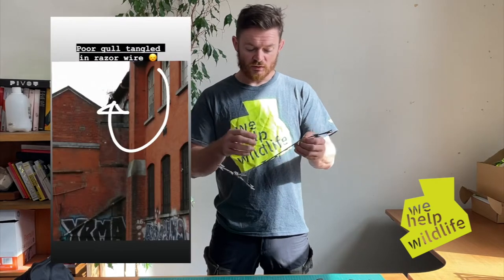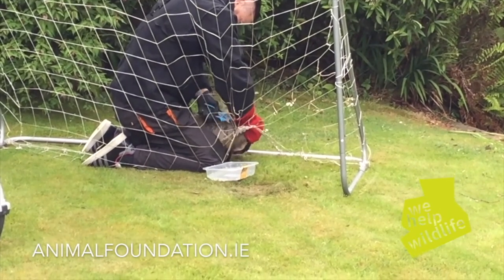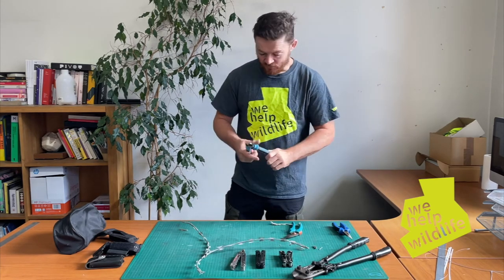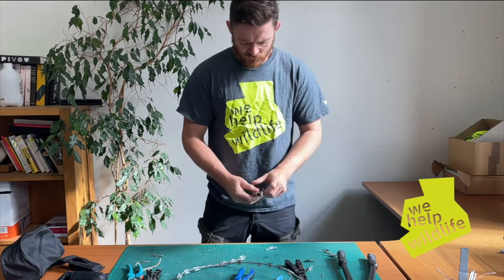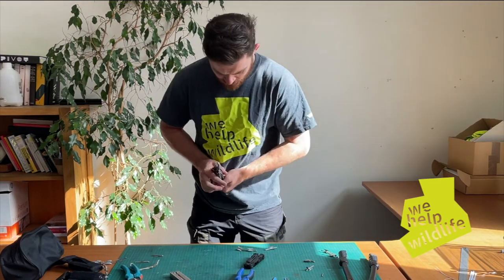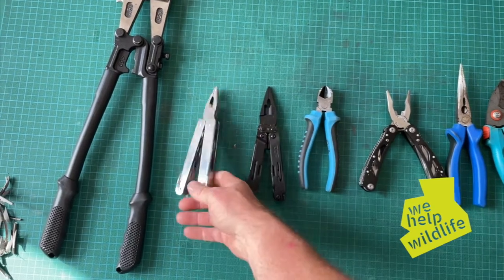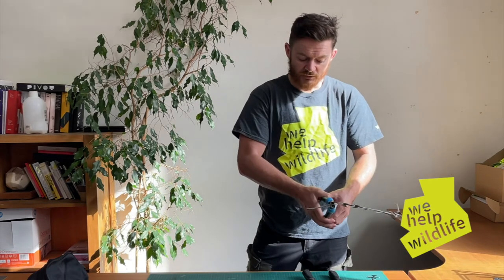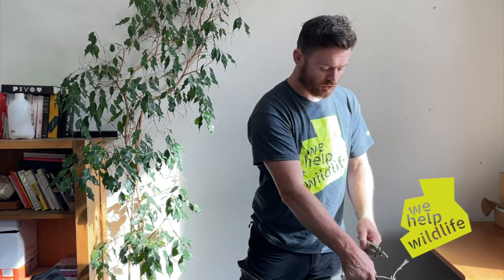How to cut Razor Wire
In rescue we regularly have to cut razor wire, but it poses a great challenge than barbed wire or snare wires. In this video I look at the pros and cons of various cutting tools, some good and some bad and some you are likely to have. I also describe in the simplest terms how to cut razor wire.

Don't forget to check out the wildlife rescue training videos on this channel.

Thanks!